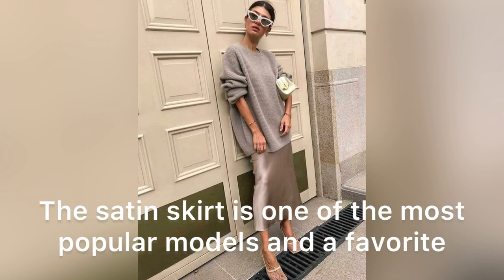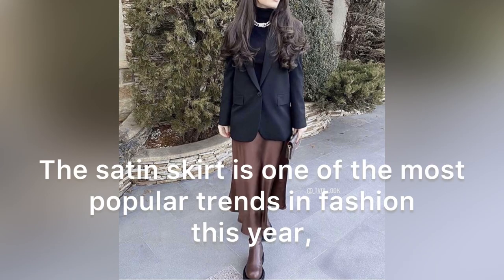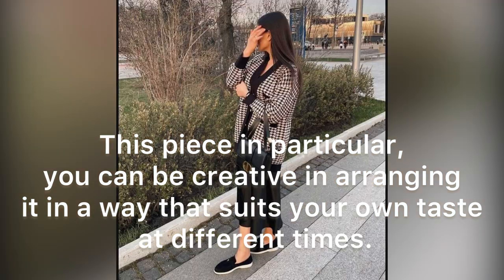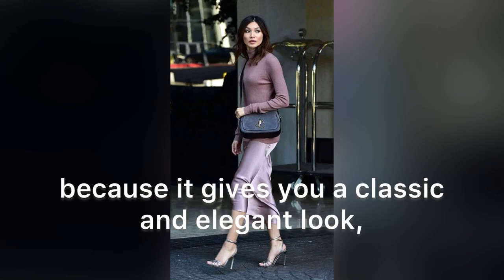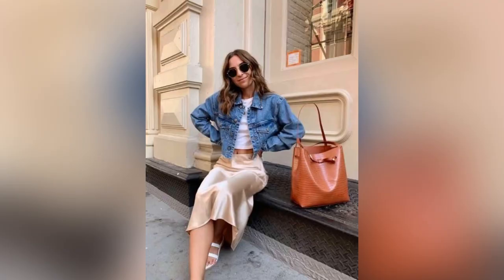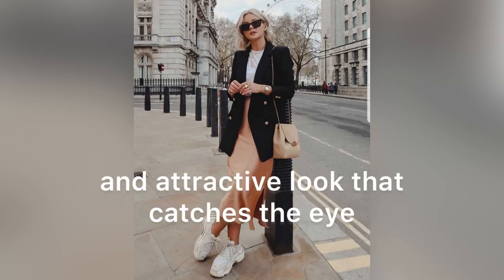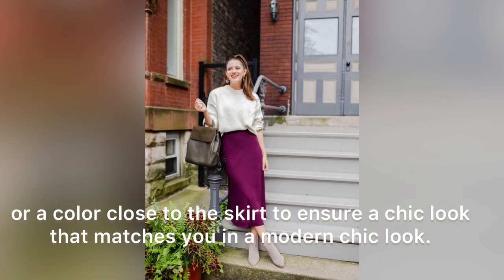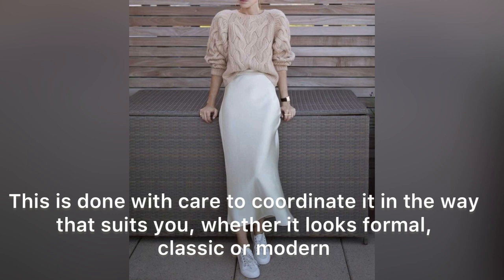How to style a satin midi skirts for winter /2024/ outfits satin midi skirt / outfit for silk skirt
Outfits midi skirts ideas for winter